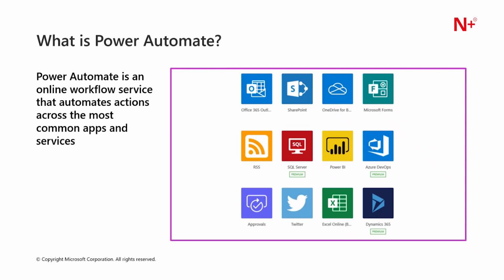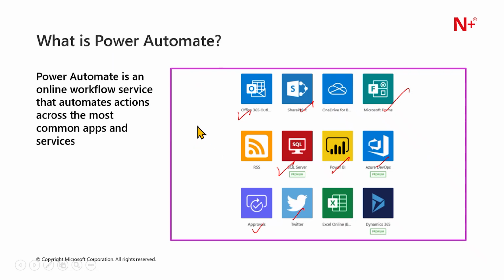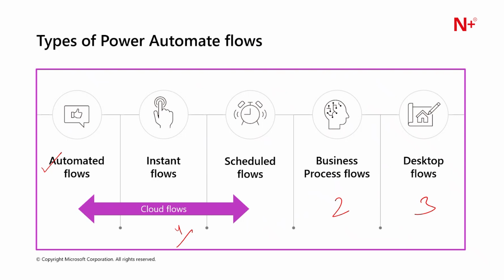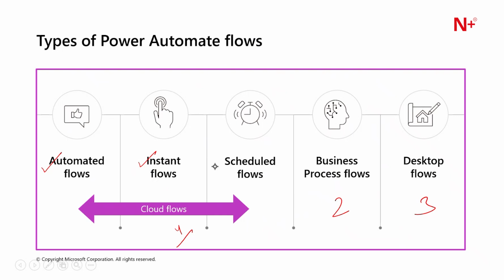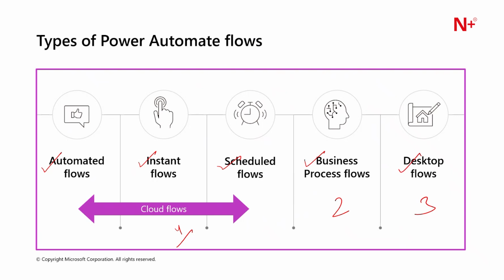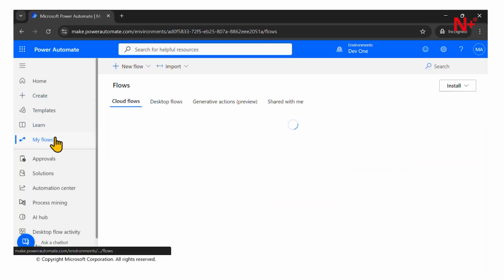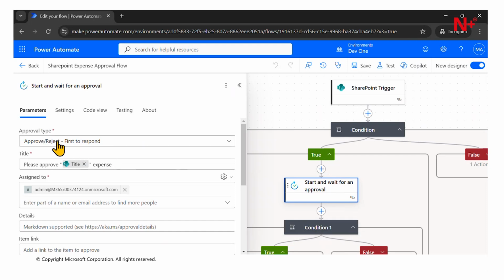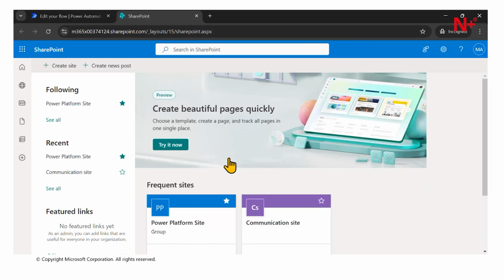Power Automate Basics in 10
Work Smarter, Not Harder with Microsoft Power Automate | Mohan Sindhu | N+®
Every business has repetitive tasks — but smart ones no longer do them manually.
In this hands-on session, Mohan Sindhu explains how to automate business processes using Microsoft Power Automate to streamline workflows, eliminate manual effort, and increase team efficiency.
From approvals to notifications and data flows, you’ll see how automation becomes a true competitive advantage. This practical session walks you through creating automated flows that save time, reduce errors, and boost productivity across departments.
Whether you’re in operations, HR, finance, IT, or administration, this video helps you understand how automation drives efficiency and builds a culture of innovation.
At N+®, we equip professionals with future-ready automation and AI skills that enhance accuracy, scalability, and business impact.
Timestamps
0:00 – 0:45   Introduction
0:46 – 2:10   Understanding Power Automate
2:11 – 4:35   Building Your First Flow
4:36 – 6:20   Approvals & Notifications
6:21 – 8:40 Integrating Data Sources
8:41 – 10:15 Error Handling & Testing
10:16 – End Final Insights + Next Steps